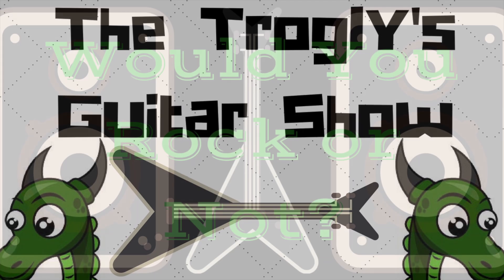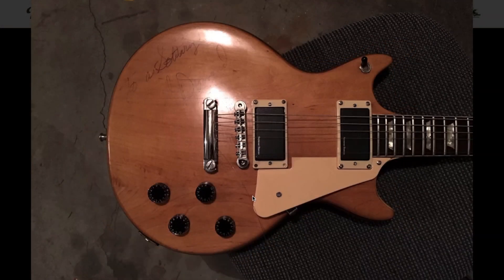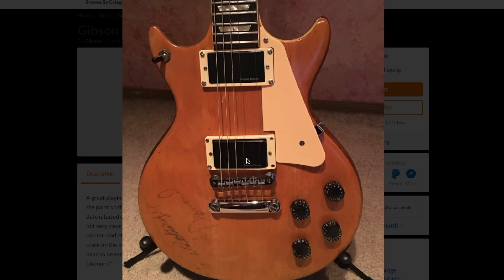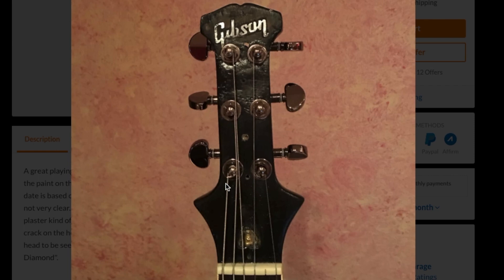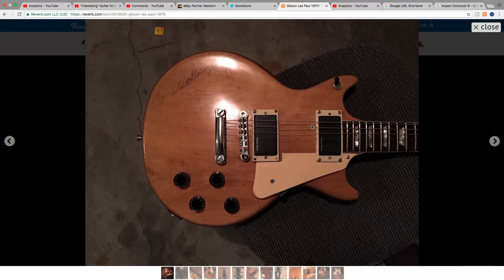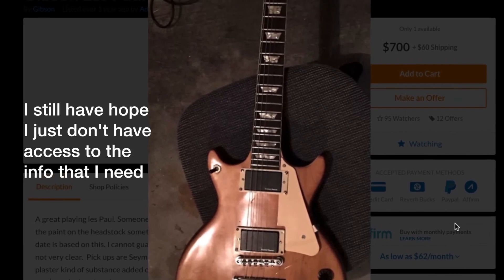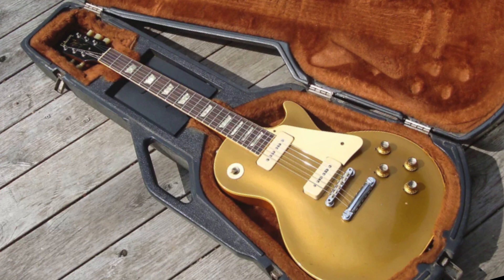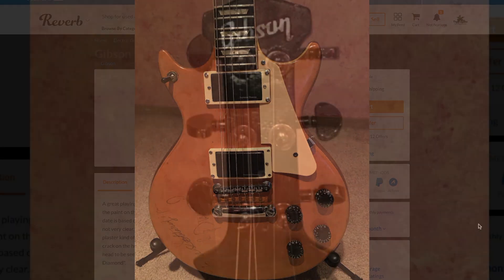Let's Play Detective! What is this thing? "1979" Gibson Les Paul on Reverb | WYRON? Ep. 89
This guitar gets suggested to me everyday by multiple people. Every time it got sent, I looked at it for face value. "It's a hacked up 70s Standard.' Nothing special, but for $700 it might be fun. However, when I actually sat down and looked at this thing, I realized that there is no possible way this could be a '79. I had to ask the seller for additional information because I was all of a sudden very curious about this guitar.

Unfortunately, the seller was not able to get me everything I needed before finishing this video - so I don't have a for sure answer to this one.

At first, I thought it was a routed deluxe from the early 70s - but the lack of a pancake body and volute shot that down. I'm convinced this is either a lawsuit era or homebuild that has been heavily modified. The only other thing it 'could' be, is a 1968 Les Paul that has been horribly butchered. I'm not an expert on late 60s LPs, but some things do look awfully similar...

Would you rock this "1979" Gibson Les Paul or not?